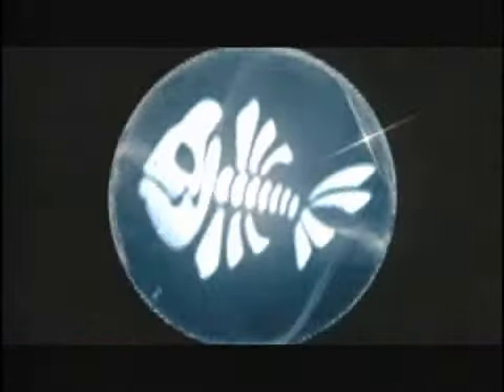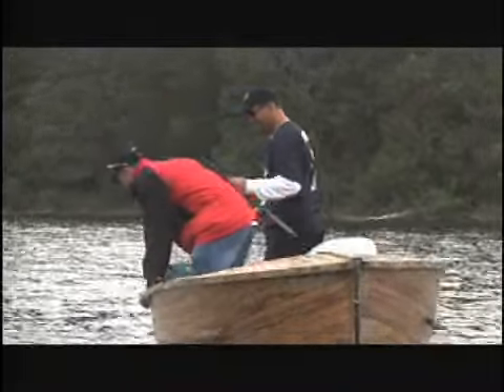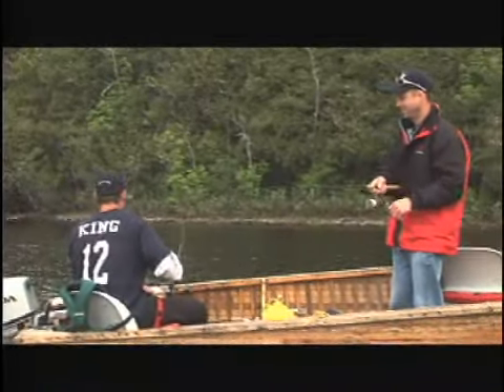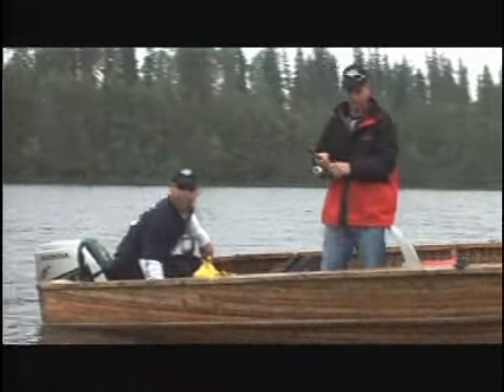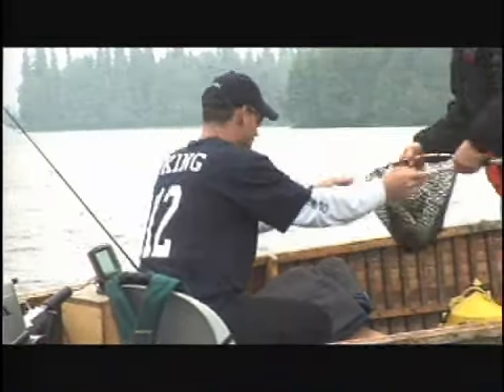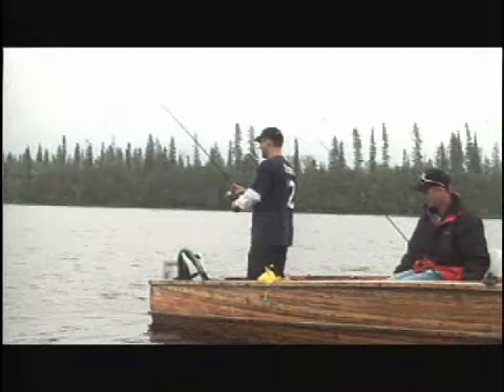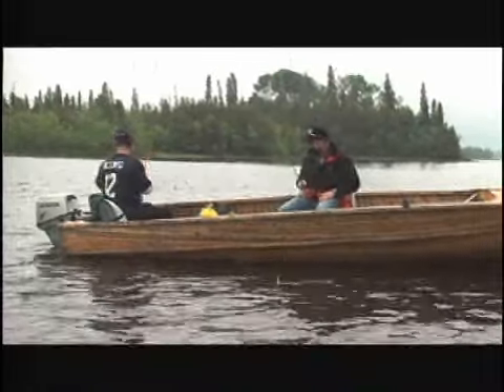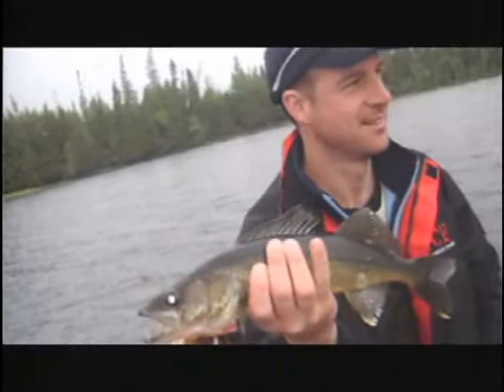Full Contact Fishing Season 4 Episode 4 Seg 2 Kay Whitmore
Full Contact Fishing  Season 4 Episode 4 Seg 2 Kay Whitmore at Nagagami Lake Lodge  in Hornepayne Ontario.